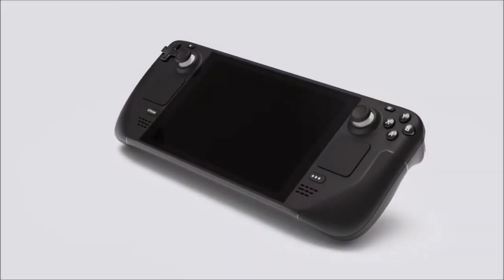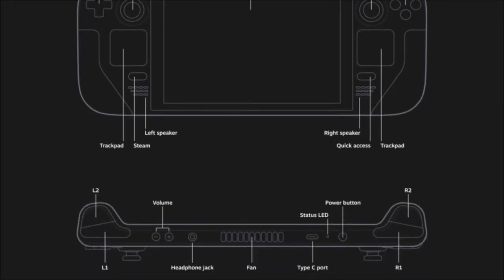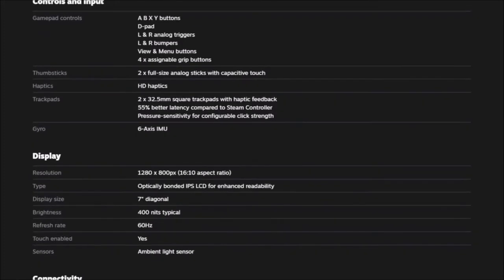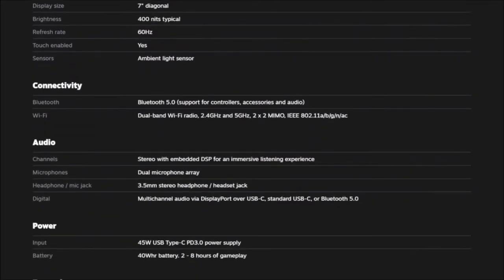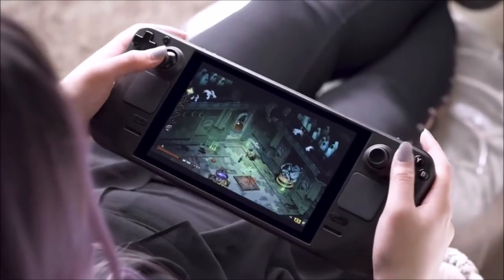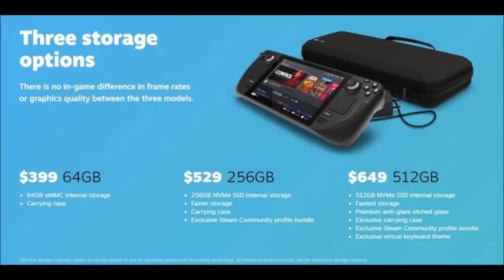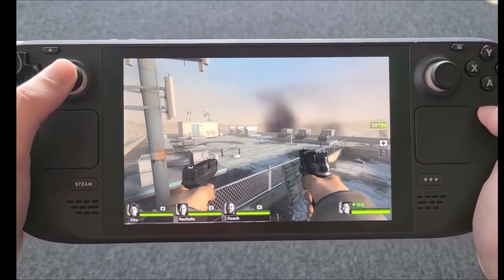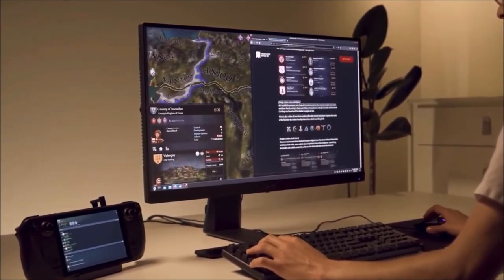Steam Deck Review - First Look At Valve's Portable Gaming PC!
Steam Deck is a $400 Nintendo Switch-like pc console and the steam deck release date is December 2021 with a pre-order reservation system launching in the near future.

Steam Deck is a 7-inch handheld gaming pc from gaming software giants, Valve. From this quick Steam deck preview first look it looks good...

Hopefully we can get our hands on the Steam Deck by December so we can do a more in-depth review!

Stay with Techforcehub and for more coverage of the steam deck when it launches later this year.